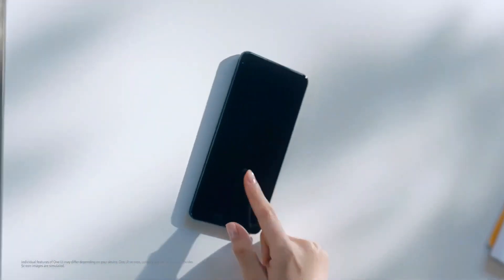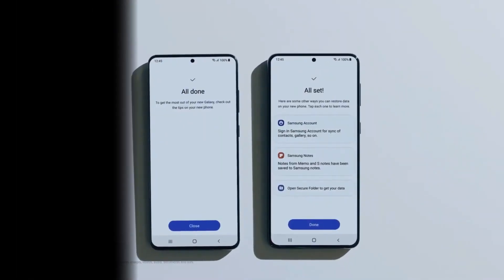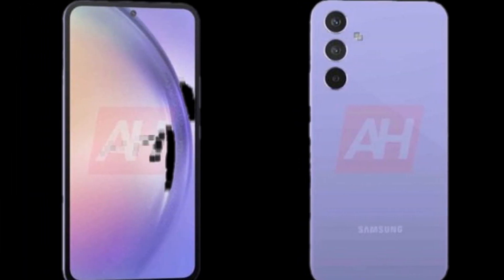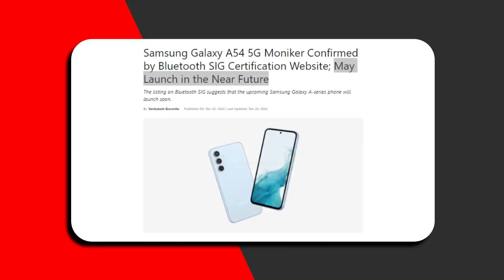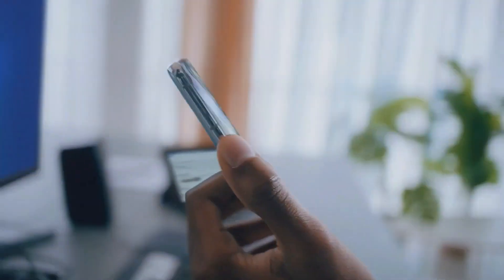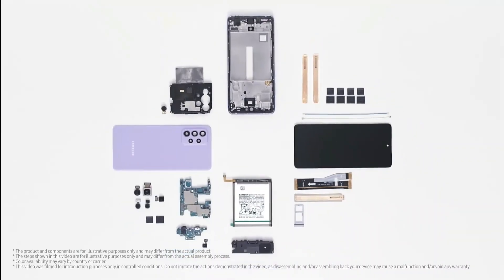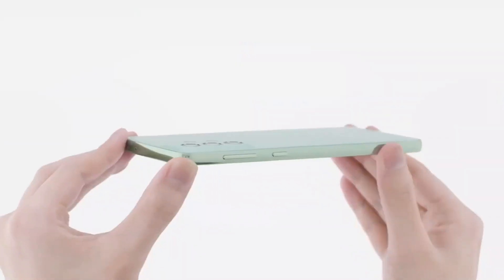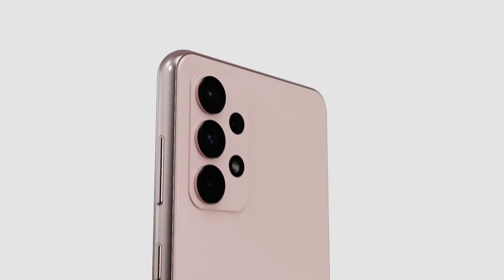Samsung Galaxy A54 - Galaxy S23-Like Premium Design